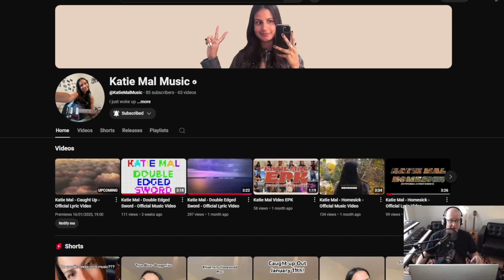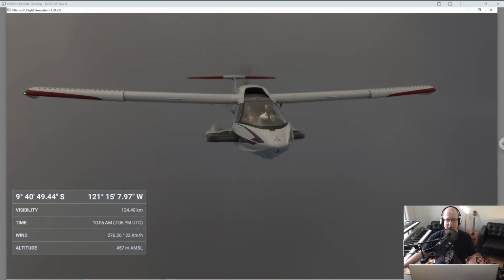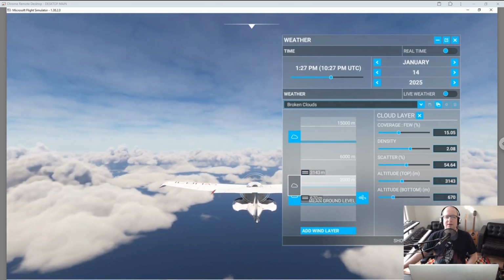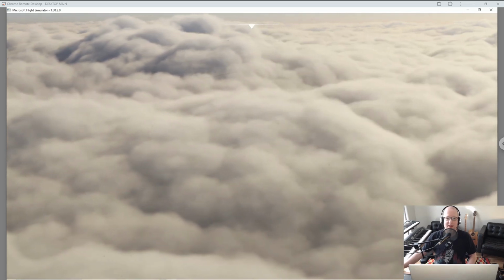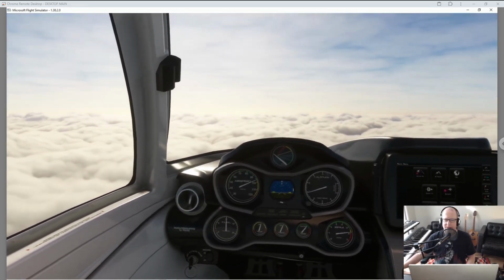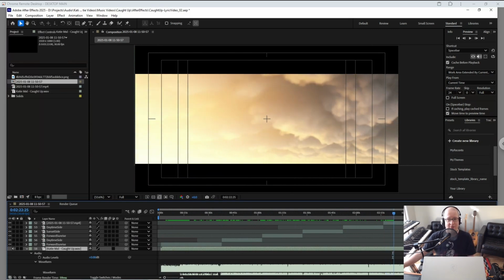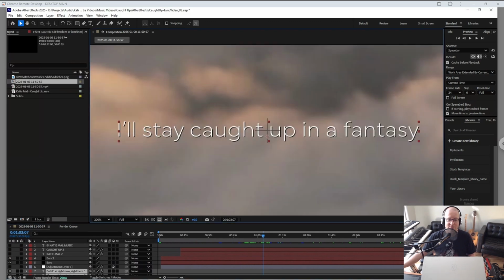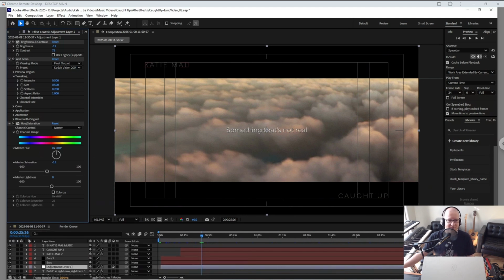How I made Katie Mal's Cloud Inspired Lyric Video (in half a day)!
Join multi-platinum, award-winning music producer & songwriter Rob Wells as he shows how he created Katie Mal's cloud inspired lyric video in half a day using Microsoft Flight Simulator & Adobe After Effects!

BIO
Rob Wells is a multi-platinum, award-winning, JUNO & ECMA nominated music producer and songwriter based in Canada.

With a star on the Mississauga Music Walk of Fame, record sales into the tens of millions, and streams that are over 8.3 billion and counting, Rob’s work has also been featured in numerous films, television shows, commercials and video games worldwide. Rob has appeared as a music producer on "Canadian Idol", "The House Of Carters" & "The Next Star".  His awards include first place in numerous songwriting competitions, and SOCAN #1 awards with gold, platinum & multi-platinum certifications.